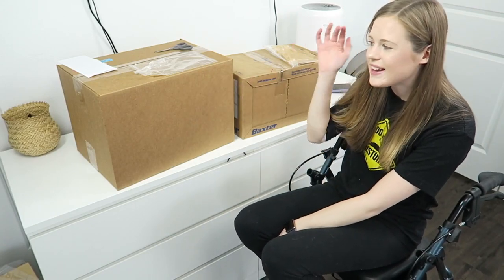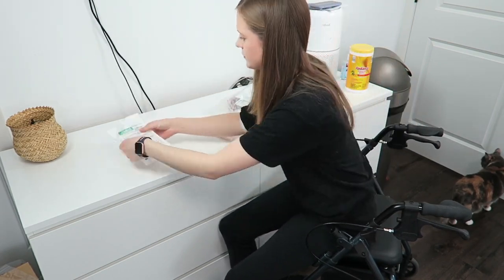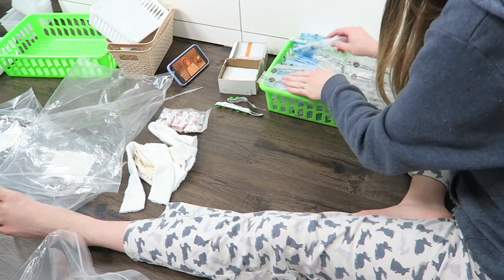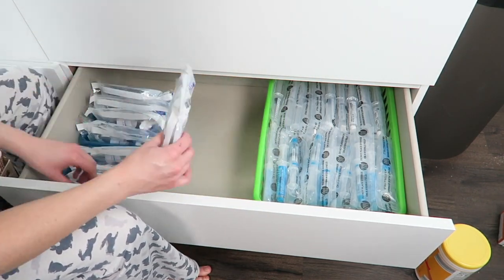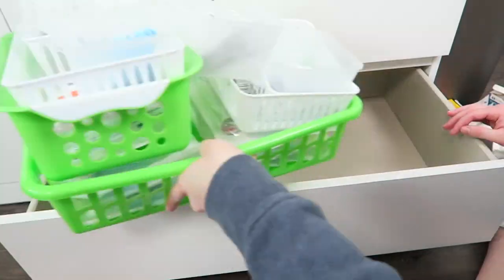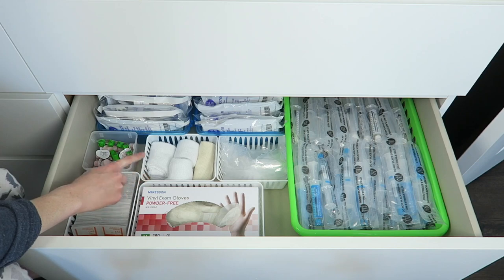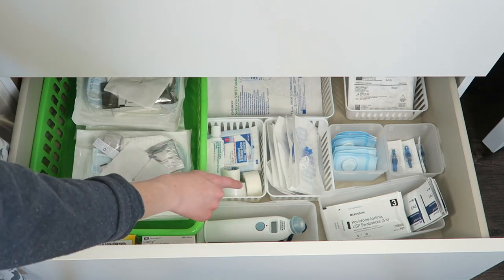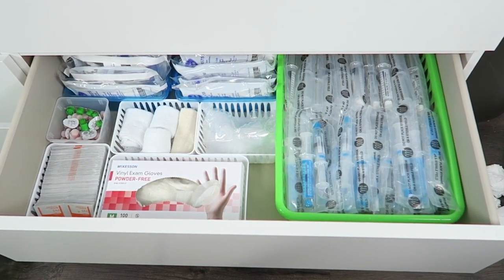Organizing My PICC Line Supplies